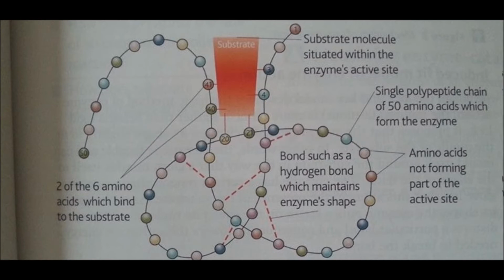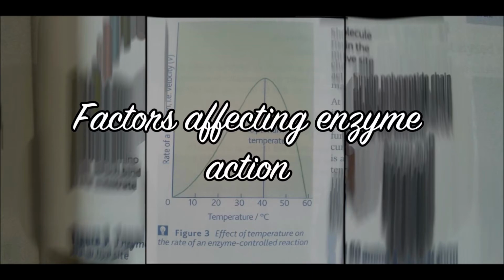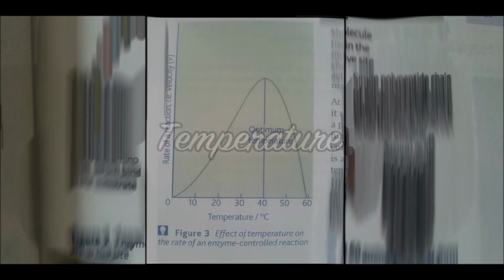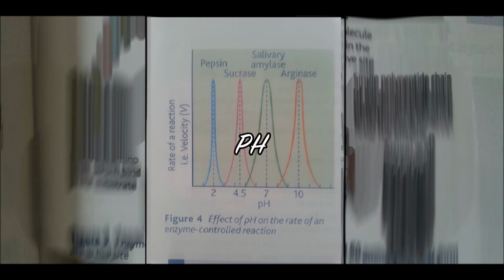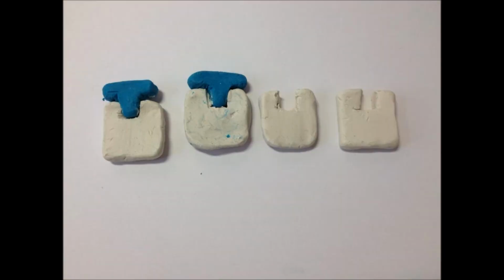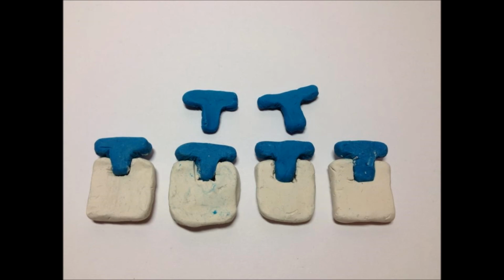Enzyme Activity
Enzyme Activity Project - Key Assessment - Sayeedah Rahman, Meeta Zala, Tasmeen Rashid - Mrs Barfield.
Carmina Burana - Carl Orff
Fur Elise - Beethoven
Macklemore - Thrift Shop